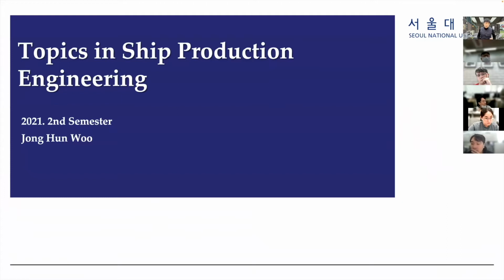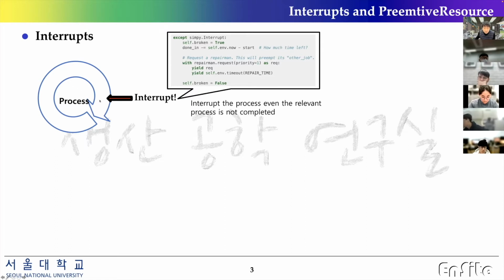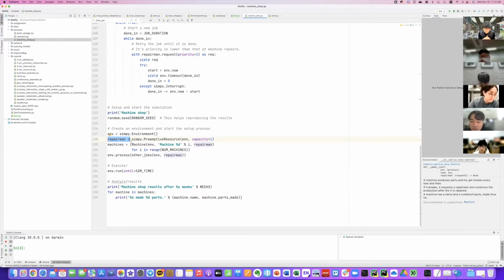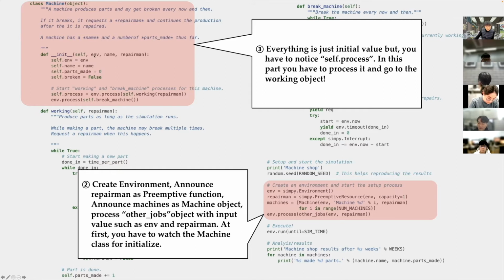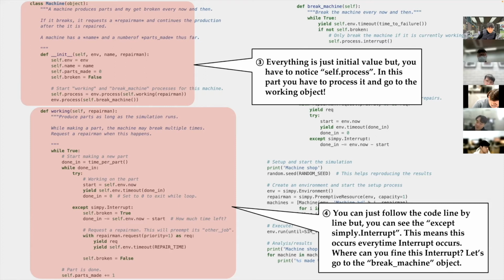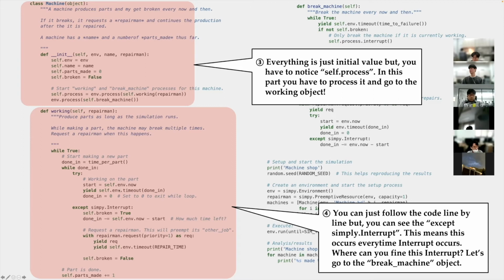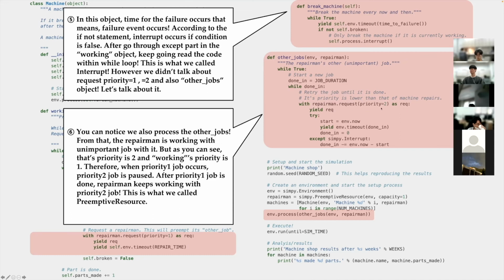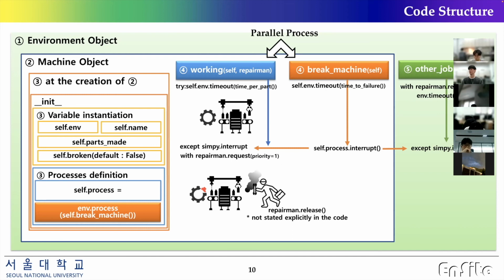SimPy Example III: Machine Shop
- Example of machine shop
- Study about the preemptive resource and the Interrupt process